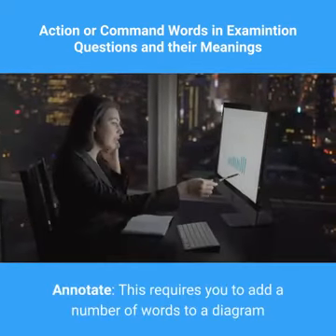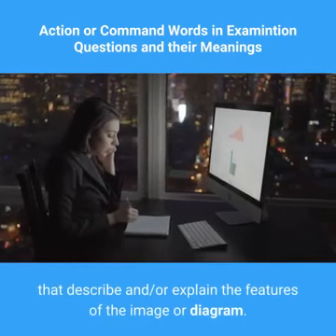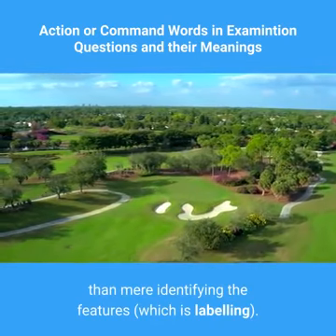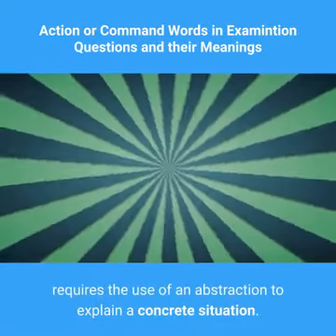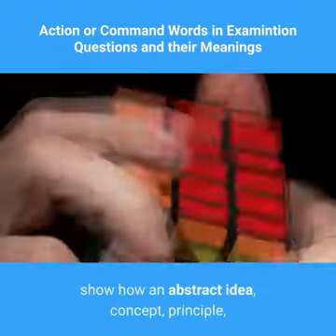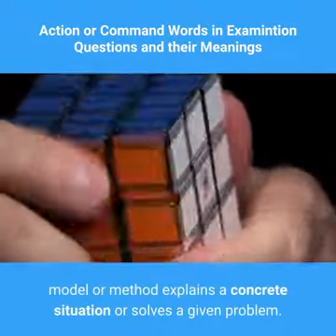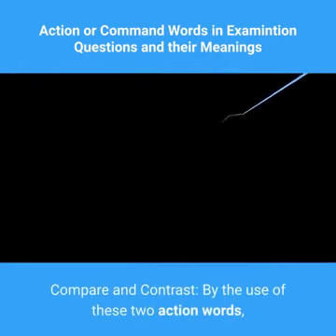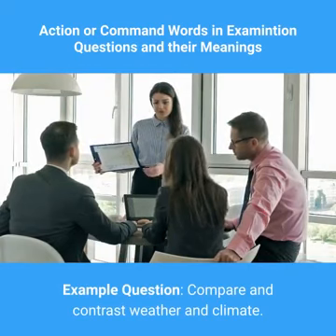Action or Command Words in Examintion Questions and their Meanings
Command or actions words are instructions for how to answer examination question. Put differently, they are the words and phrases used in examinations and other assessment tasks to tell students how they should answer the questions. So, it is important you know the meanings of these words and what you should do when you come across them in your examinations. Where possible, we will draft sample questions to illustrate how they are used in questions. Please note that this article is not exhaustive.